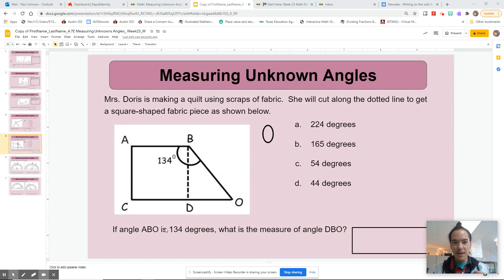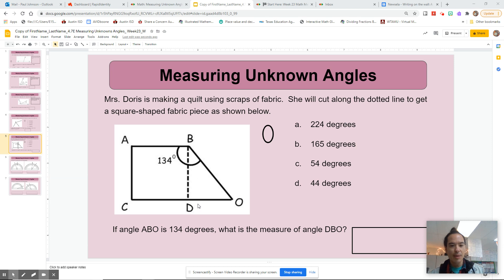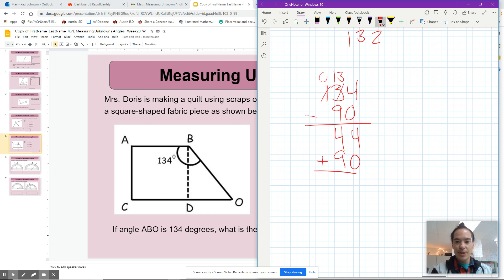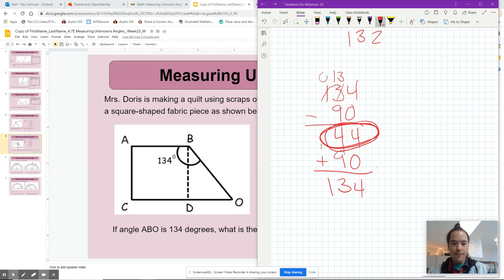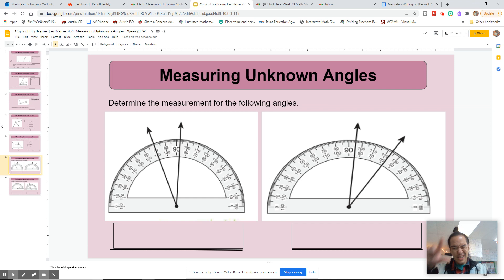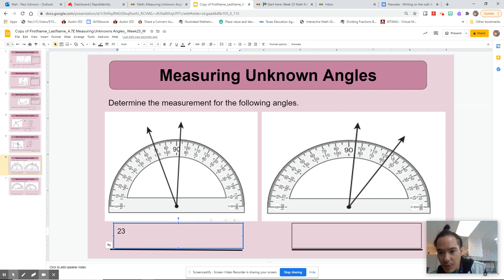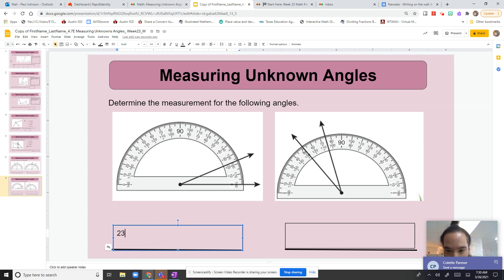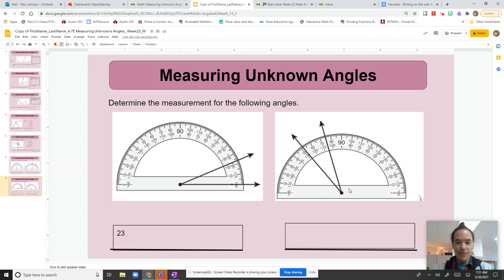Math: Measuring Unknown Angles (pt. 2)